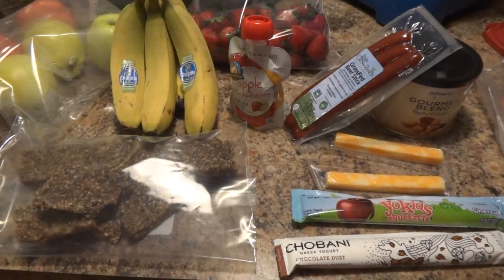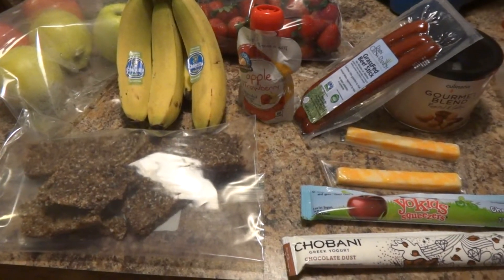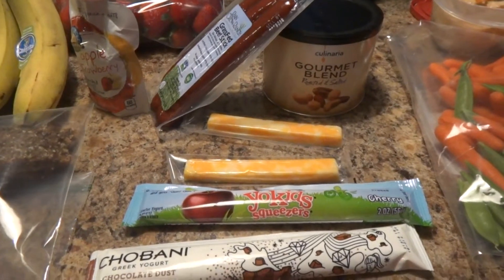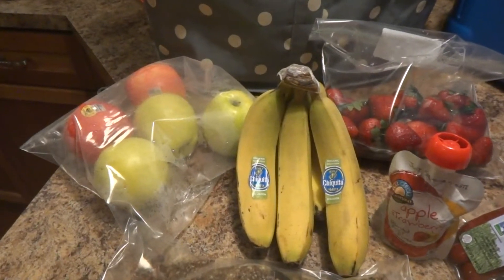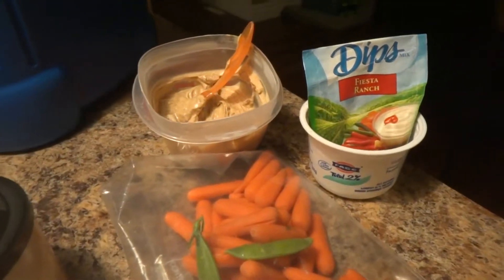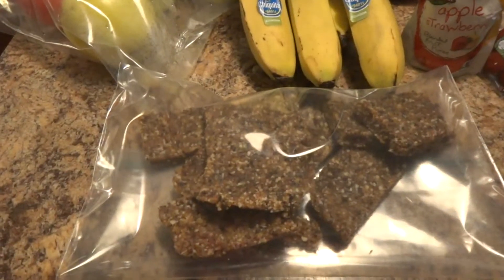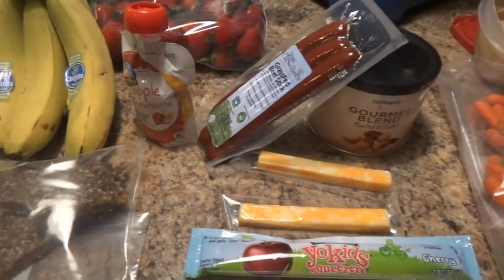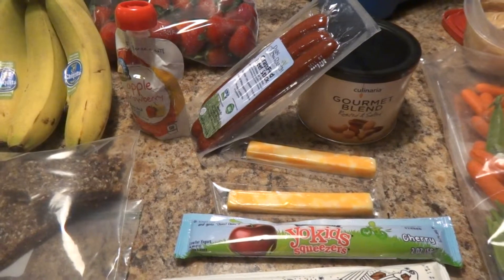Nutritious Snacks for the Road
Nutritious snacks to have when traveling